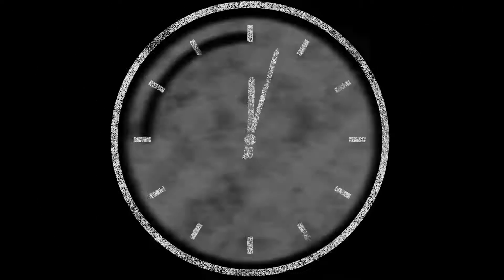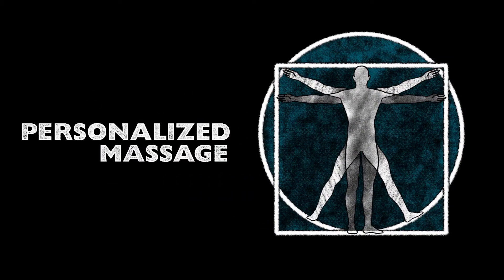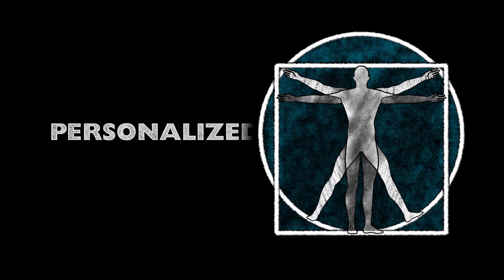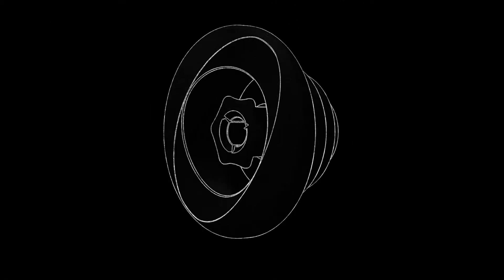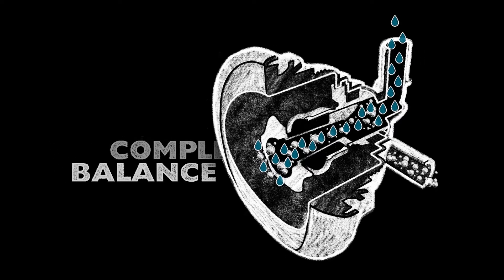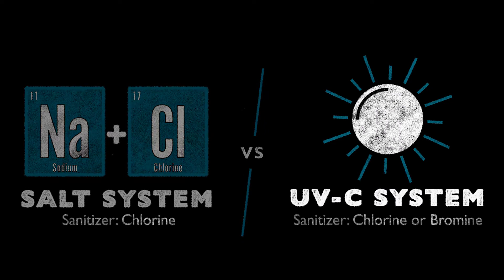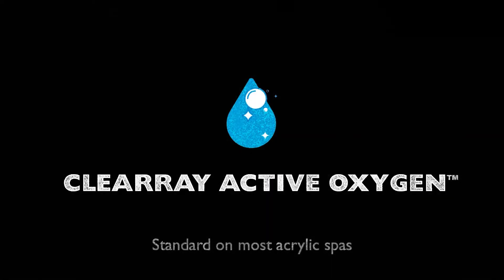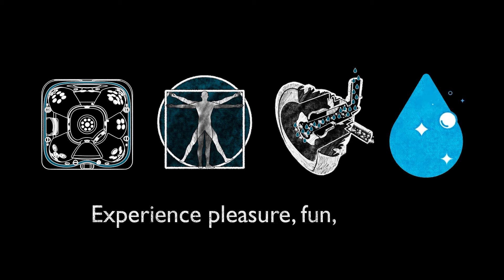Jacuzzi® Science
Some of the smallest daily rituals you love to do can be more impactful than you realize. A regular hydrotherapy routine has many benefits. So what's the Jacuzzi® difference? Science. To ensure you experience an optimal massage, our hot tubs are engineered using dimensions from the average measurements of 90% of the population. Seats designed to follow the contours of the body and recessed jets placed to perfectly match the muscle structure of the human form delivers a comfortable, premium hydromassage experience for most body types.

Using the Aqualibrium™ formula, each jet is individually calibrated to deliver the perfect balance of air and water then precisely paired with the exact pump to jet ratio needed  to ensure a balanced experience in each and every seat.

There are two options for clean water. A salt system generates chlorine from salt. UV-C technology gives you the choice to add the right dose of chlorine or bromine to meet your needs. We combine ozone and UV-C technology to offer the most powerful clean water system available, the CLEARRAY ACTIVE OXYGEN™ clean water system. Our hands-free approach to water care. Most importantly, health and well-being comes through every-day experiences of pleasure, fun, and joy.